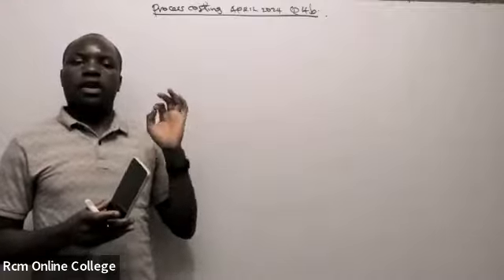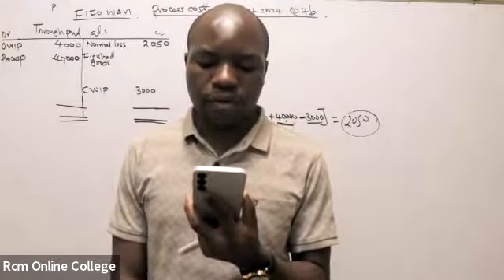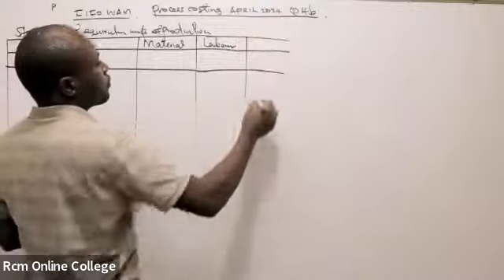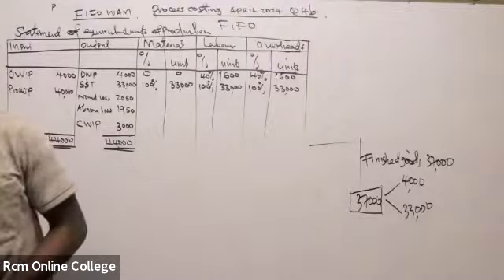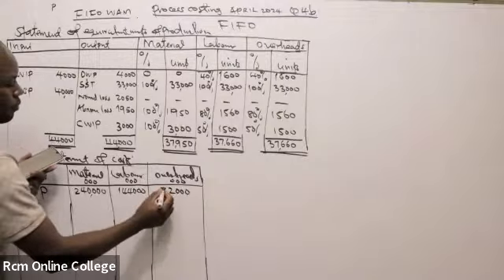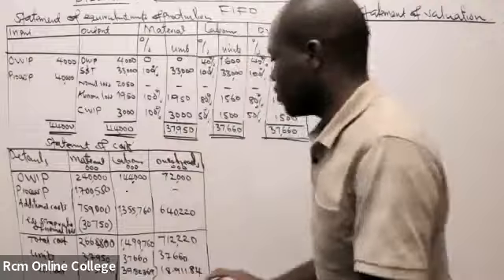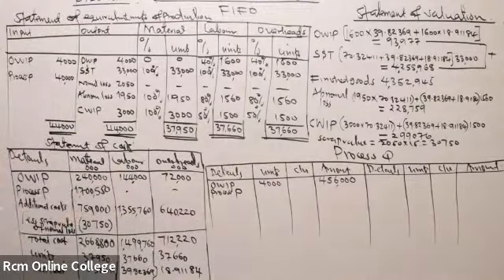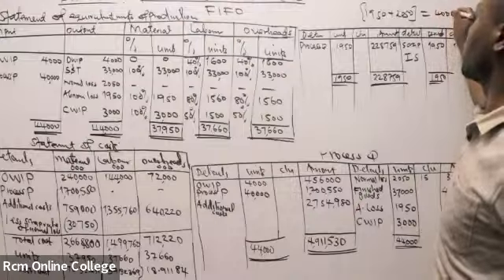Management Accounting-Product Costing-CPA KENYA